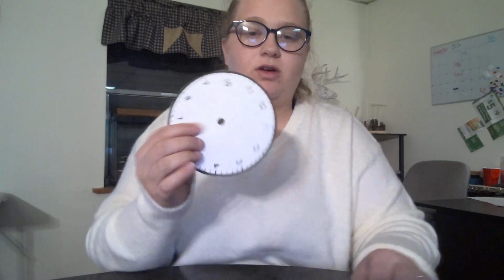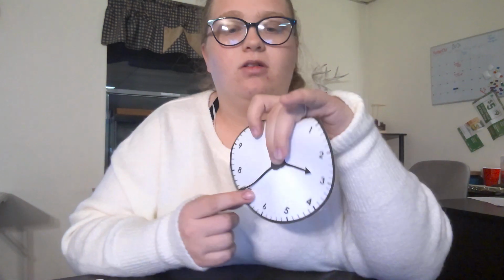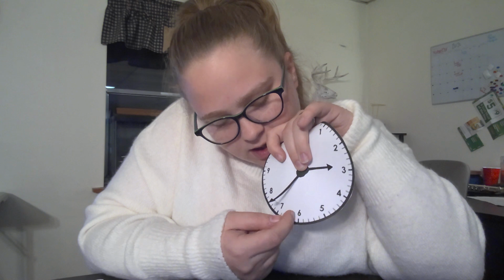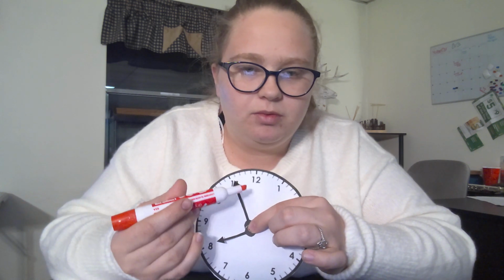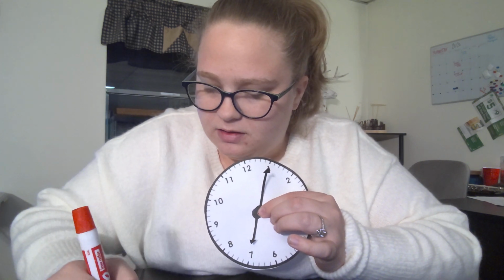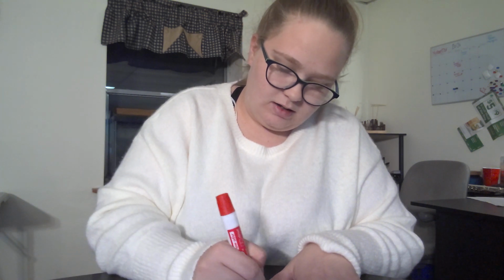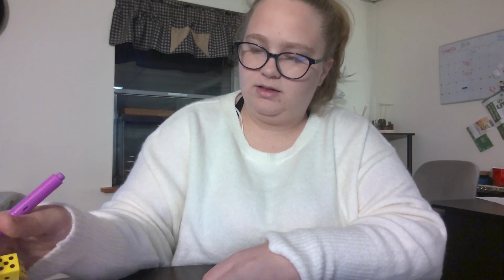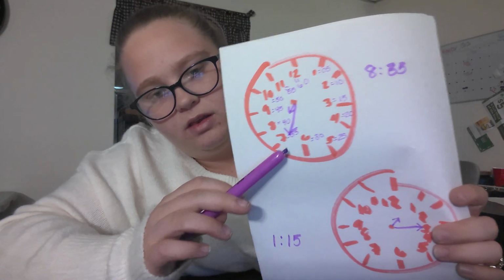Roll the Time with Ms. Houghton Math Madness #5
Students Can:
3rd Grade Mathematics
Tell and write time to the nearest minute and measure time intervals in minutes.